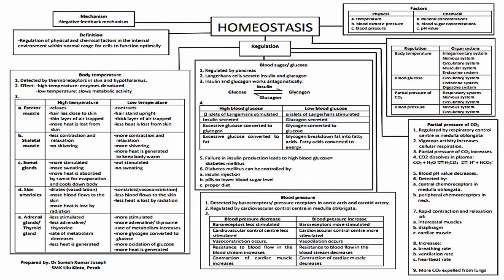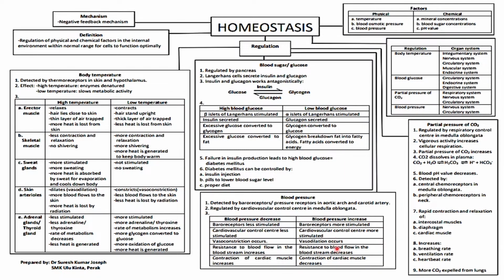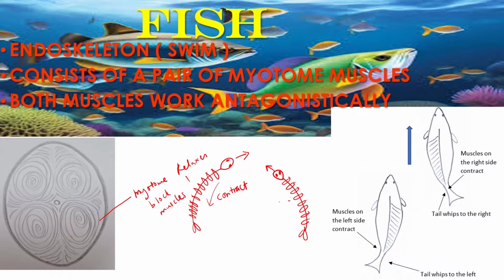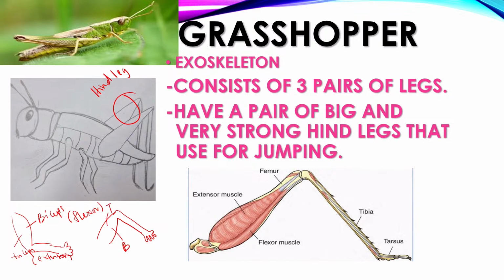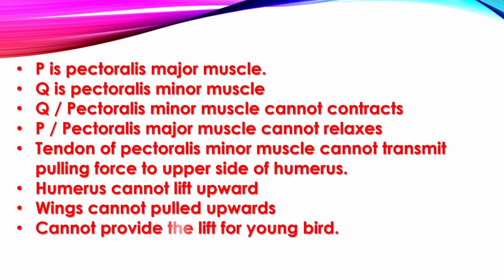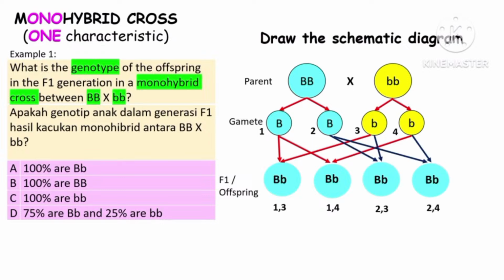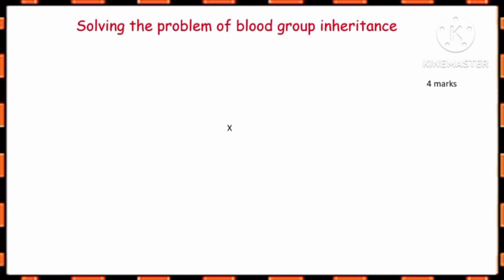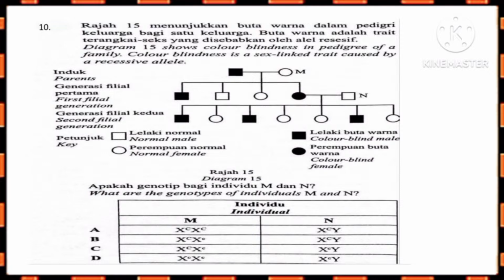SYOKLOGI ONLINE! | ANJURAN PPD KINTA UTARA DAN SEKOLAH IZZUDIN SHAH | DLP - KUMPULAN SEDERHANA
SYOKLOGI ONLINE! | ANJURAN PPD KINTA UTARA DAN SEKOLAH IZZUDIN SHAH | SYOK BELAJAR BIOLOGI!

DLP - KUMPULAN SEDERHANA